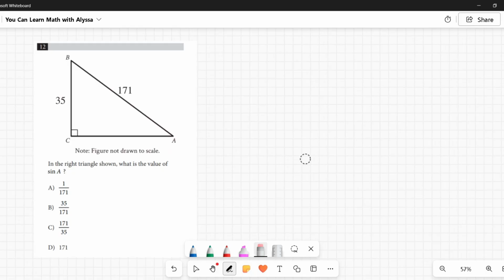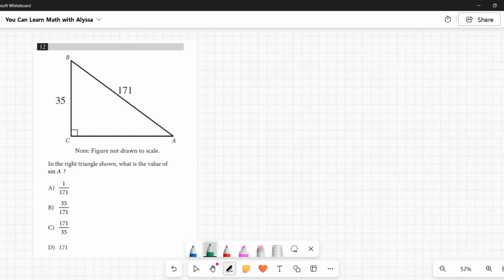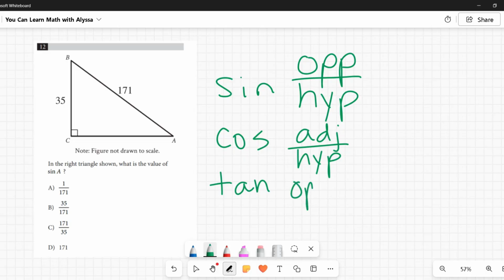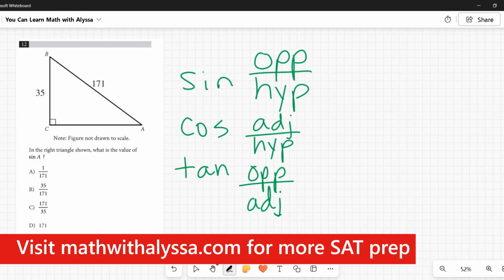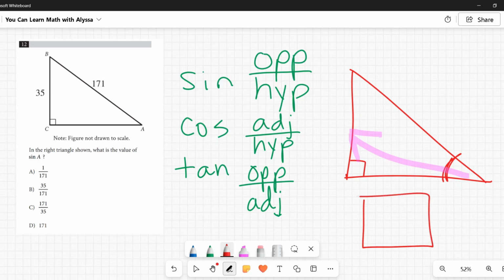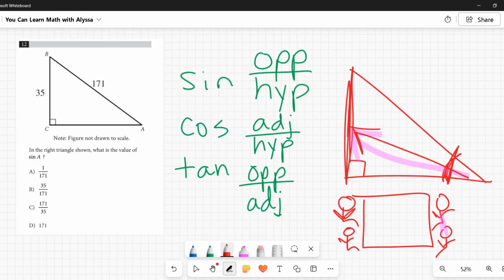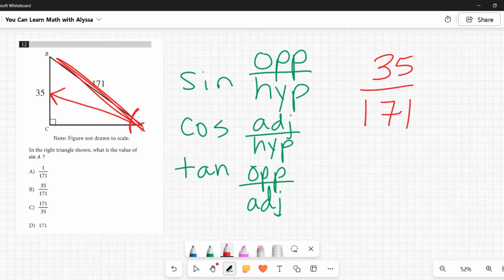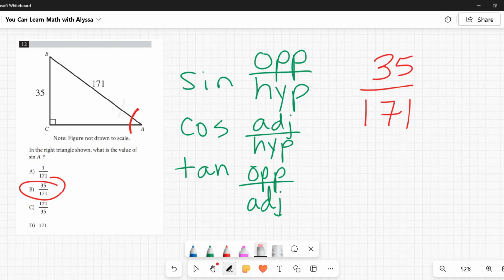Question 12 in SAT Digital Practice Test #8, MATH Section 2 Module 2